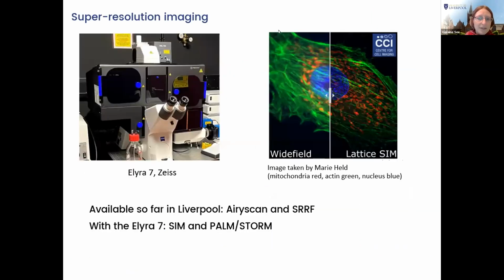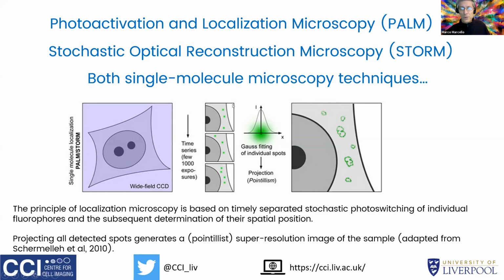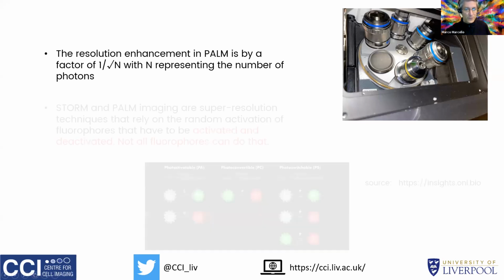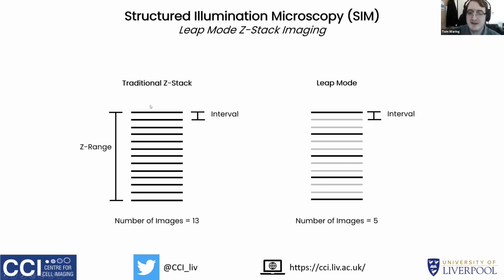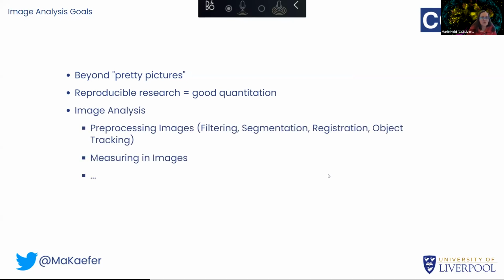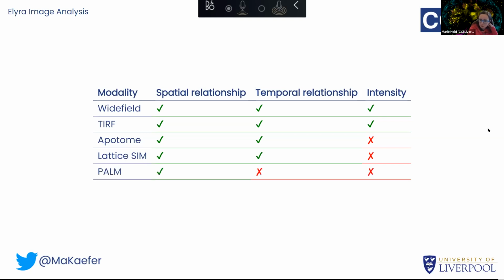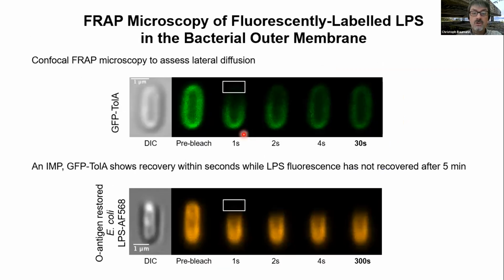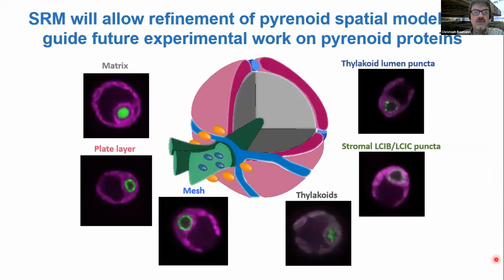2021 CCI mini-workshop - Elyra Launch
If you are interested in visualising fast intracellular dynamics at high resolution for both, 2D and 3D samples, with low phototoxicity; then the SIM capabilities of the Elyra 7 will be of great use. The Elyra 7 is also capable of PALM/STORM, allowing imaging of cellular structures on the nanometer scale. If this peaks your interest, or you are just curious and want to know more about the new bioimaging capability available in Liverpool, please get into contact. We had a mix of short talks from CCI staff, and brief case-studies and exemplar applications from another facility (York), which had the Elyra 7 installed a few months ahead of the CCI.

Chapters:
0:00 Workshop Introduction by Violaine See (CCI)
5:07 Introduction to the Elyra - Marco Marcello (CCI)
36:00 Using the Elyra - Tom Waring (CCI)
50:45 Image analysis at the CCI - Marie Held (CCI)
1:16:17 Elyra tales of York - Christoph Baumann  (York Biomedical Research Institute)